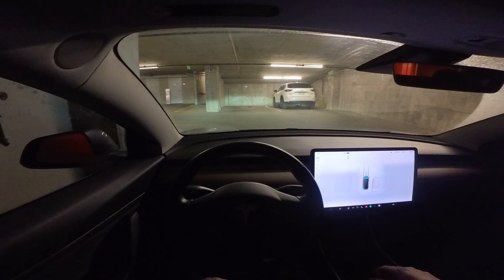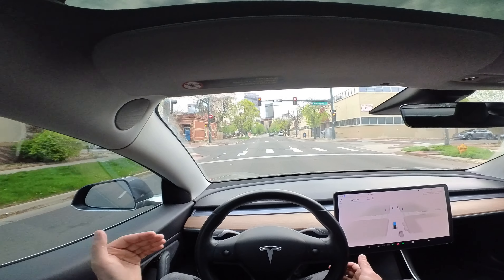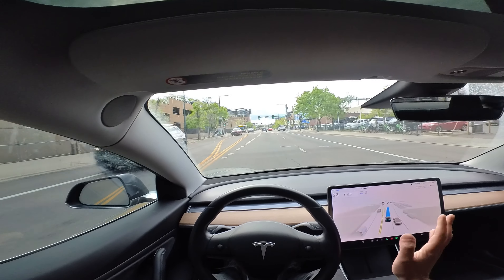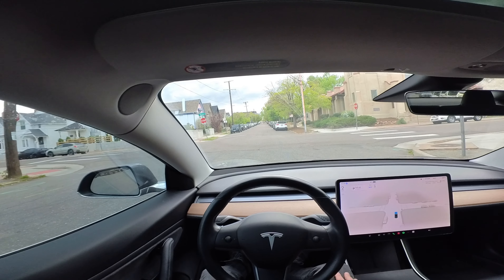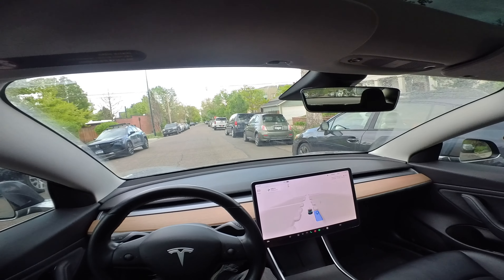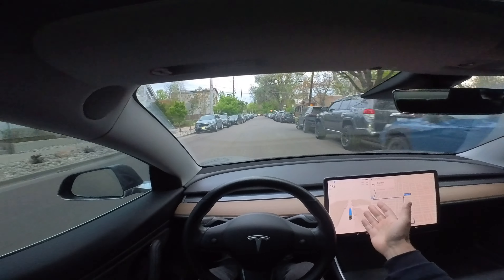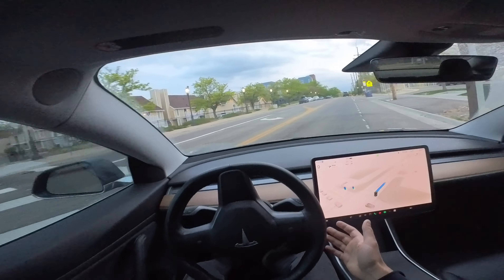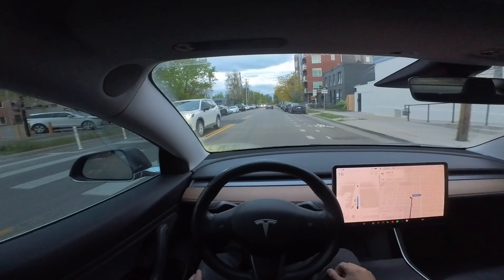Tesla FSD 12.3.6 Through Downtown Denver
No disengagements through downtown, but some issues with 4-way stop signs.